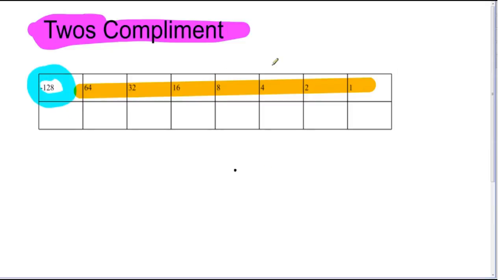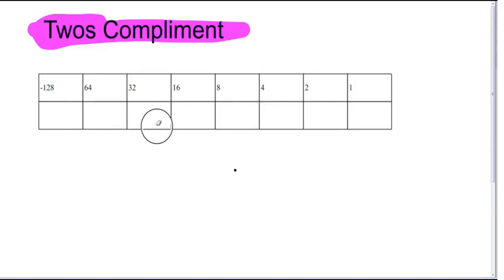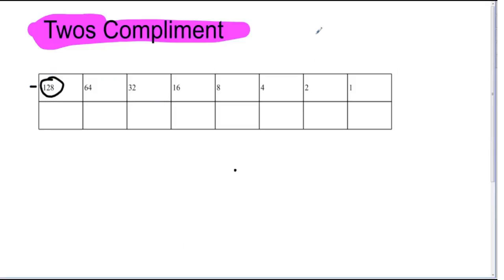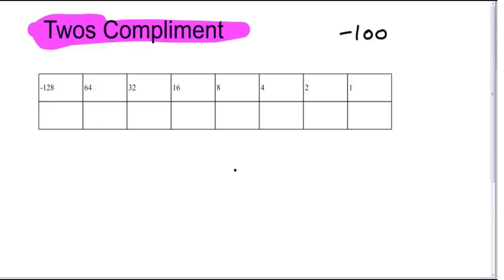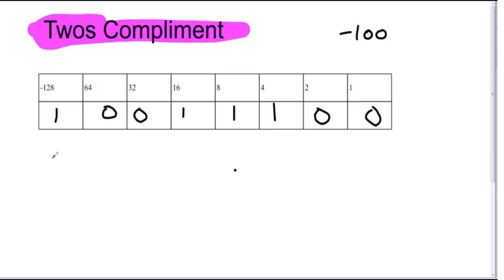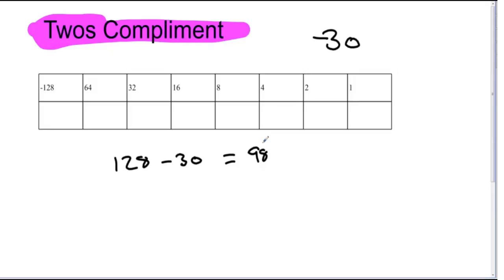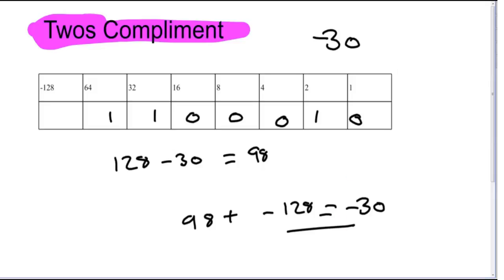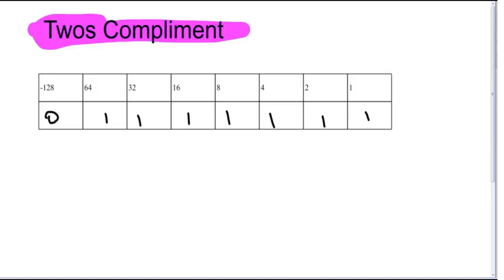Twos Compliment 1